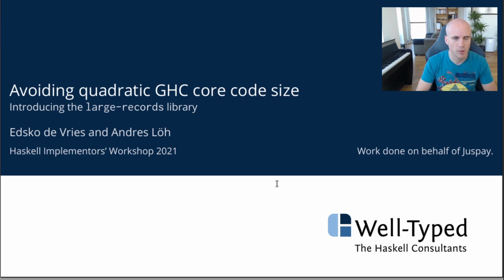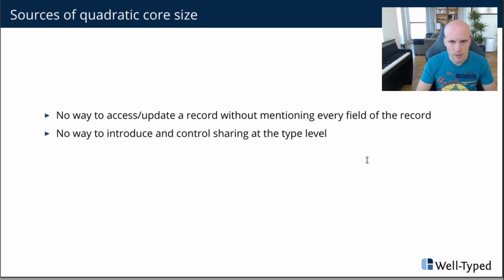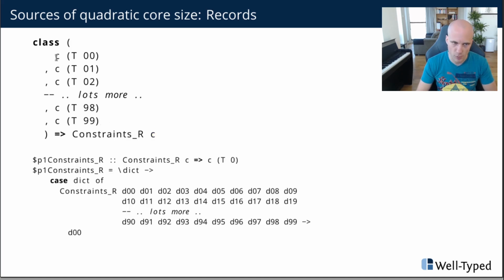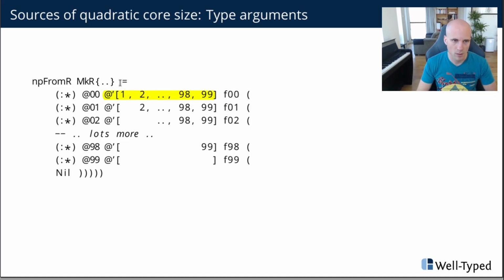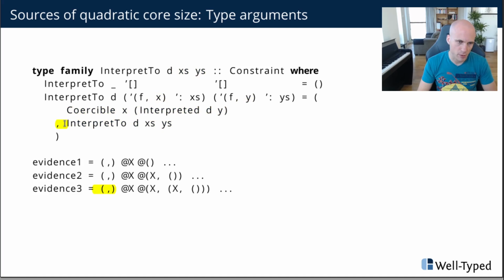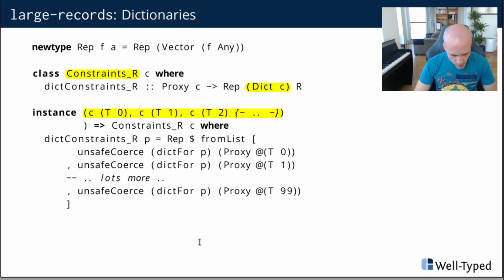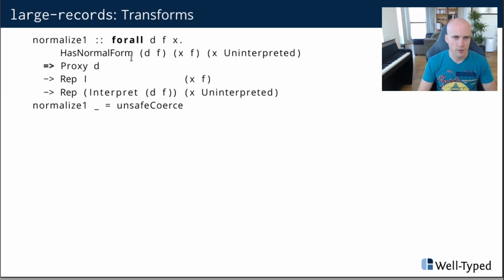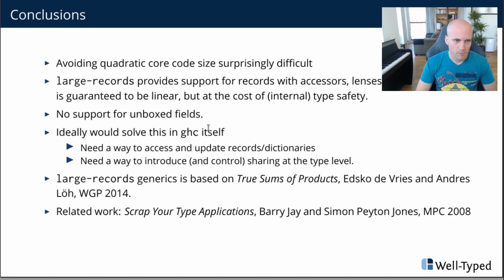HIW 2021 Avoiding quadratic GHC core code size